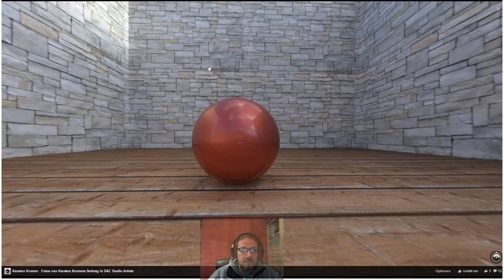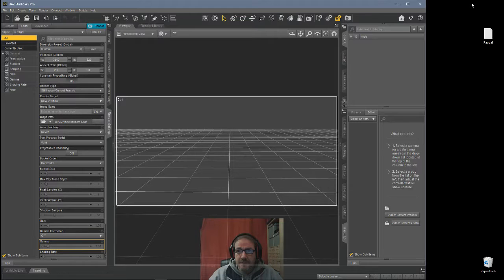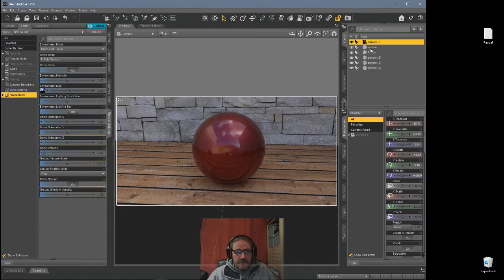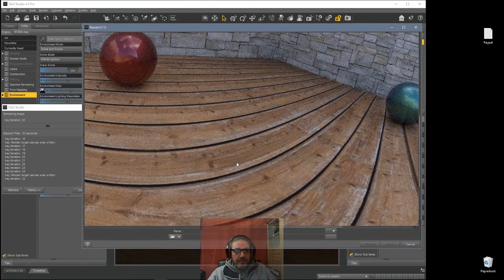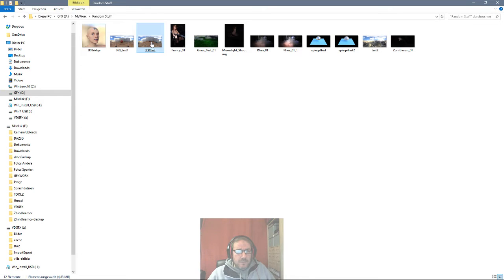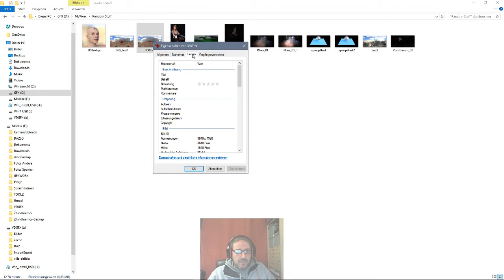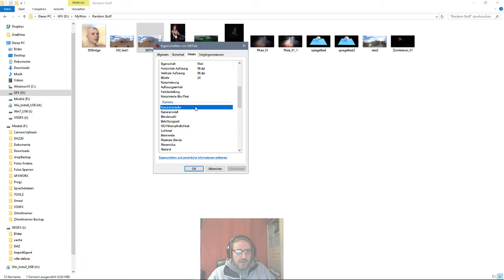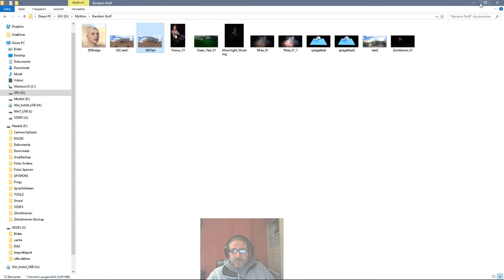DAZ Studio - How to make 360 Degree Images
A quick and dirty tutorial about how to make a 360 degree Image you can use for example on facebook without a special viewing-software.

The properties for the image seem to be hard to read for viewers so i put them here again.

DAZ Studio Version: 4.9.3 or HIGHER
Cameramanufacturer: Ricoh
Cameramodell: RICOH THETA S